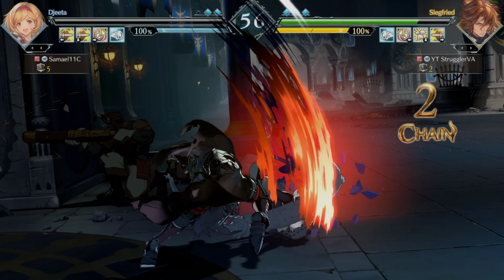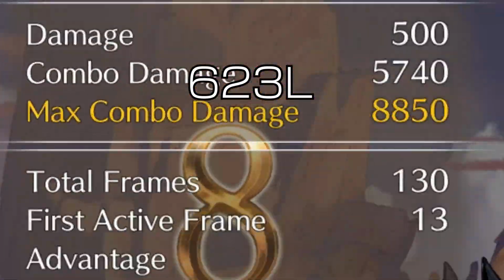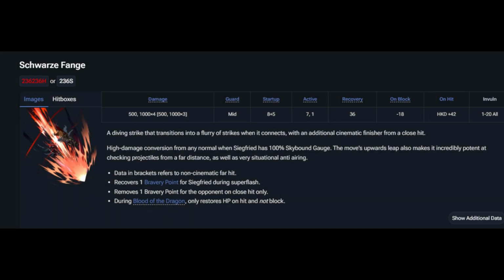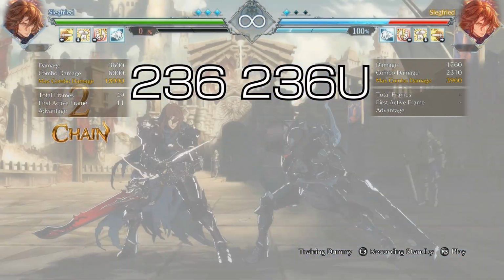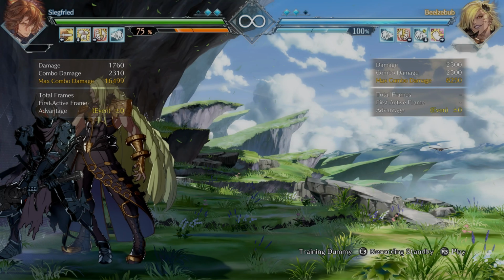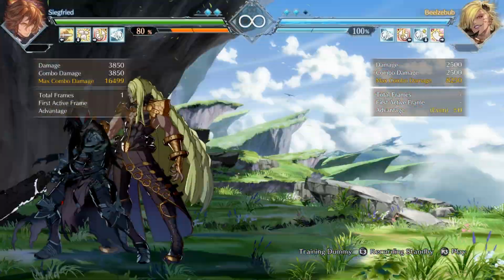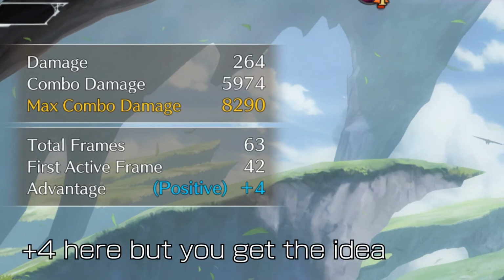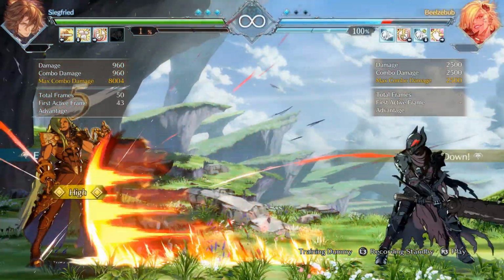[GBVSR] Siegfried Character Guide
0:00 Intro
1:00 Nelah Nav
2:19 Messager
3:35 Verdrangen
6:21 Orkan
9:27 Schwarze Fange
9:56 Blood of the Dragon
12:42 Combo Exhibition
17:34 Okizeme - Standard Throw
20:22 Okizeme - ULT Orkan/Orkan Command Grab
21:21 Okizeme - ULT Messager
22:09 Okizeme - ULT Nelah Nav [Midscreen + Grounded + Sweetspot]
23:11 Okizeme - ULT Nelah Nav [Corner+ Grounded + Sweetspot]
25:13 Okizeme - ULT Verdrangen [Midscreen + Corner]
26:06 Okizeme - Auto Combo XX L M or H
27:05 Okizeme - Auto Combo Counterhit Overhead
27:31 Okizeme - Close 5L Reset
28:13 Okizeme - Rasendes Schwartzblut [Player Cornered]
29:14 Okizeme - Rasendes Schwartzblut [Enemy Cornered or Sweetspot Midscreen]
29:37 Okizeme - Rasendes Schwartzblut [Midscreen Sour Spot/Enemy Cornered Sour Spot]
29:50 Okizeme - Schwartz Fange [Enemy Cornered Sweet/Sour Spot]
30:22 Okizeme - Schwartz Fange [Midscreen Sweet/Sour Spot]
30:34 Outro

BGM In order of appearance:

Granblue Fantasy Versus Rising - Fealty [VS Siegfried]
Dragon Ball Fighterz - Vegetas Theme
Shin Megami Tensei IV - Boss Battle Theme
Dragon Ball Fighterz - Planet Namek
Guilty Gear XRD SIGN - Ride The Fire
Fire Emblem Awakening - Conquest [Calm]
Fire Emblem Radiant Dawn - The Task At Hand
Granblue Fantasy Original Soundtrack: Promise - Reiche Island: Home of the Downtrodden
Chrono Trigger - Secret of the Forest
Chrono Trigger - At the End of Time